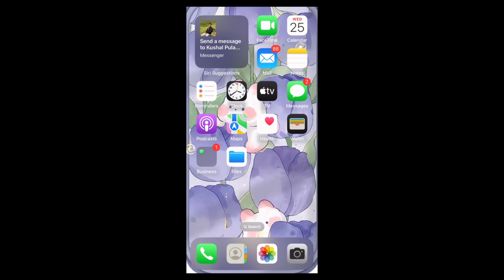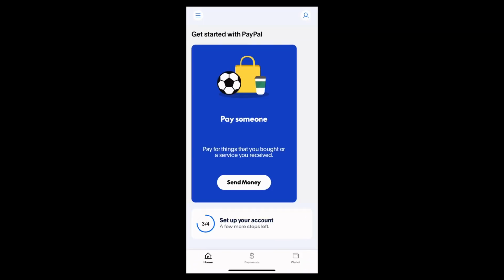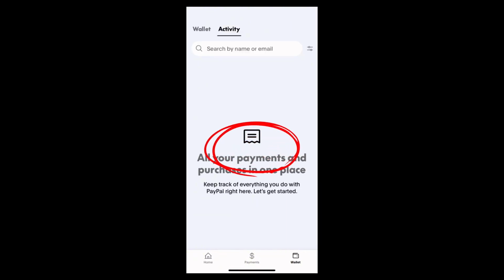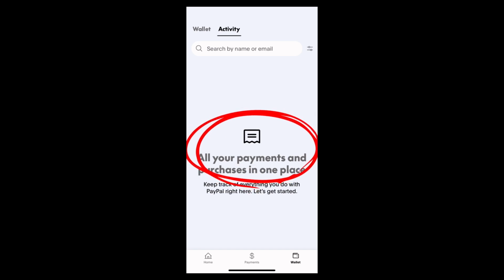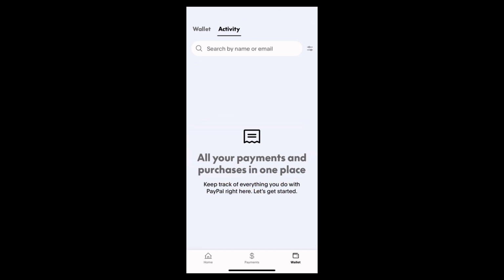How to Get Statement on Paypal 2025?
Need to access your PayPal statement for tracking expenses or reviewing transactions? 📝 This video will guide you step-by-step on how to download and view your PayPal statement easily!